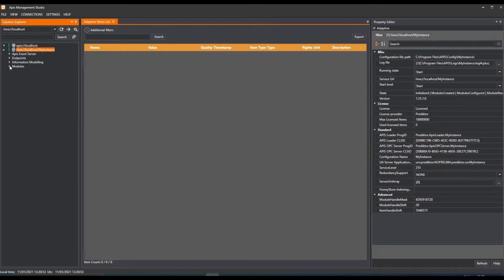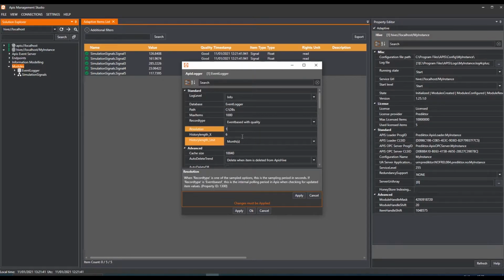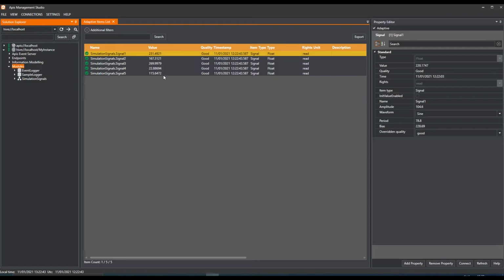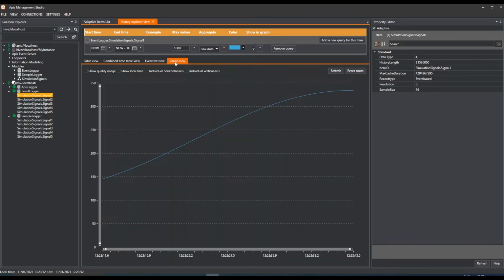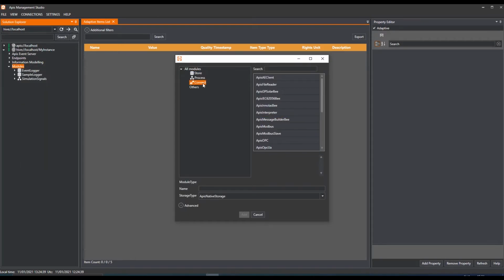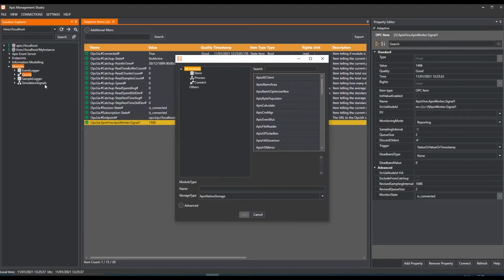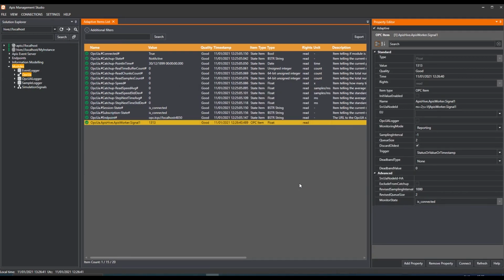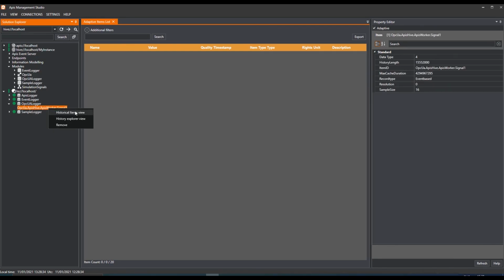Prediktor EDGE Logging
Logging signals in Prediktor Edge Management Studio